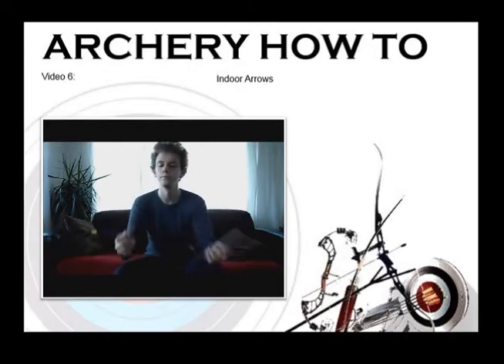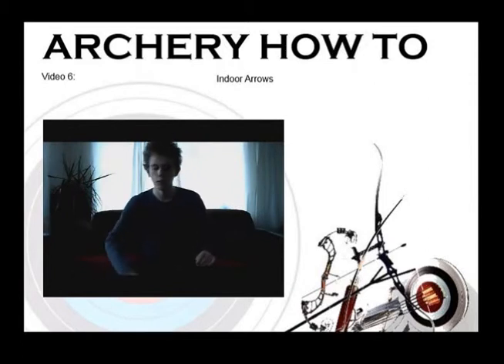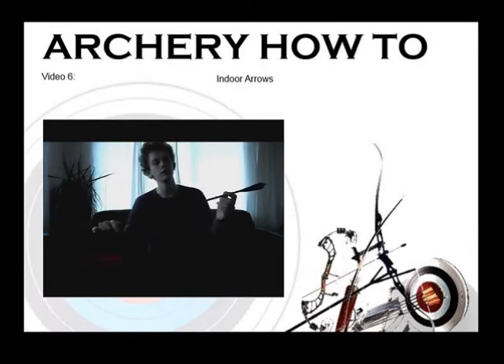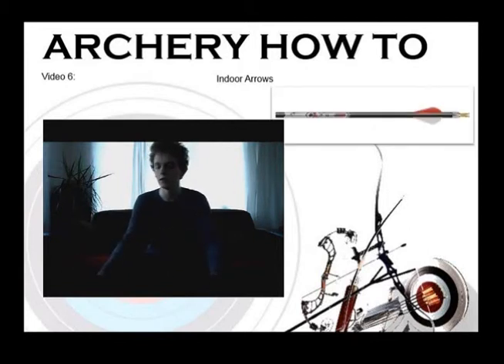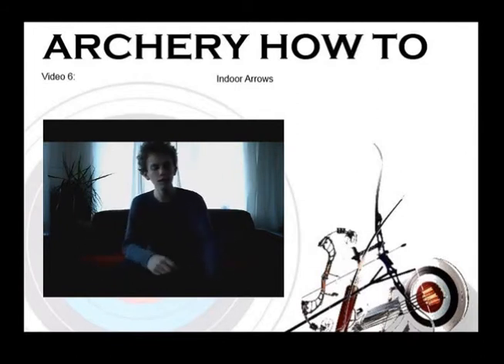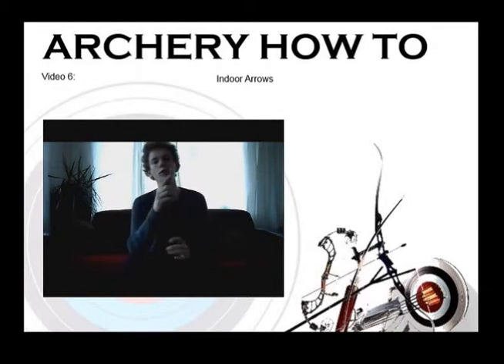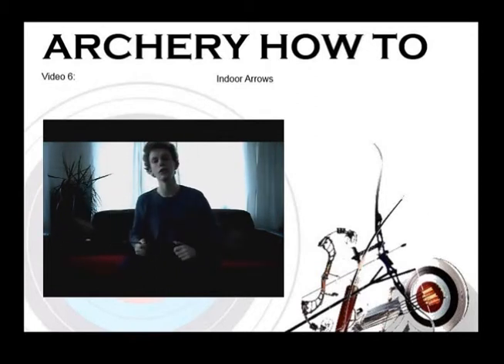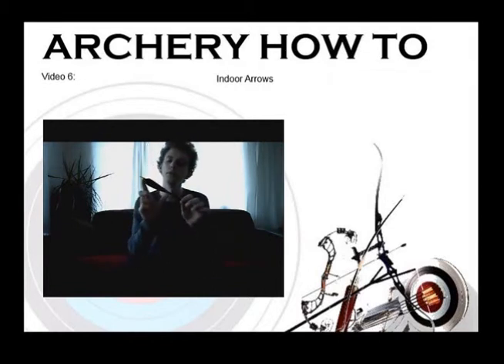Arrows - Video 6 - Indoor Arrows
A brief once over of an indoor arrow.

Going over what defines a standard indoor arrow from large vanes, to sharp points.